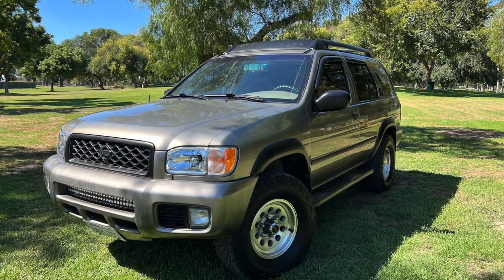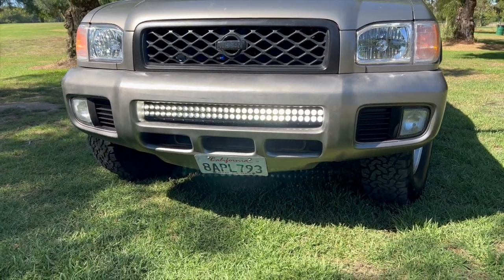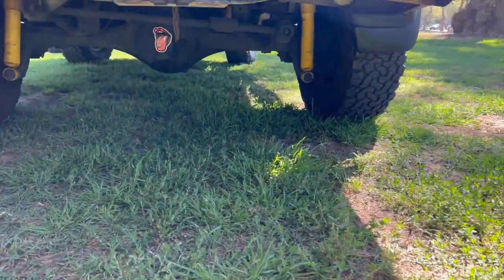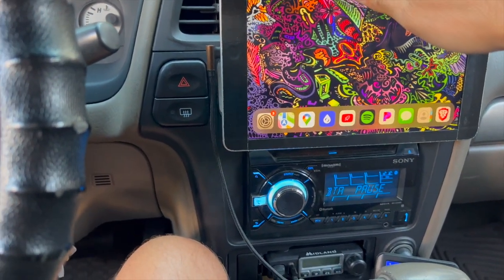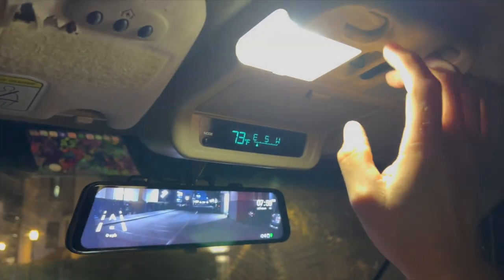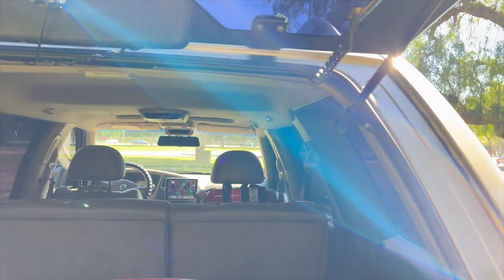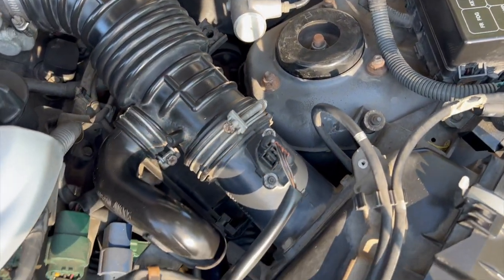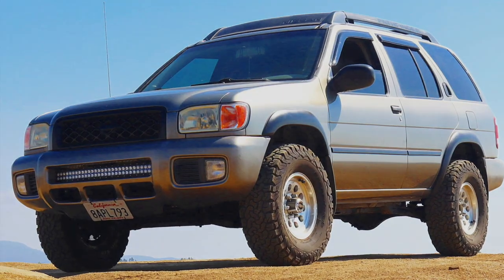2004 Nissan Pathfinder R50 Sleeper Off-Road Build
This is my custom 2004 Nissan Pathfinder SE 4x4 I built using mostly parts from SoCal Pick Your Part yards during COVID (thanks to @208Tyler  for the inspiration and insight). I designed this to externally appear as stock as possible, while internally housing modern electronics and the best affordable modifications available to make it a comfortable yet rugged off-road beast.

(It came stock with 4.3 geared open differentials)

Exterior Parts list:
1999 model honeycomb grill
Light bar
4.6 front differential (off a 1999 Pathfinder)
4.6 rear LSD (off a 2001 Xterra)
31” BF Goodrich K02 tires
15” aluminum alloy wheels
Warn manual hubs
New Break pads & Rotors
Transfer case skid plate
Midland ghost antenna
Super bright LED reverse lights

Front suspension:
KYB struts and boot kit
SumoSprings coil wraps
MEVOTECH sway bar links
MEVOTECH Tie rod ends
MEVOTECH ball joints
Rear suspension:

Interior:
Midland Two-Way Radio
iPad infotainment screen
TPMS
HD front and rear camera
Molle panel made by @budnixon
Rubber mats

Under the hood:
Engine bay hood light
Viair Air compressor
New RMS, intake manifold and valve cover gaskets, sensors, PCV valve, thermostats